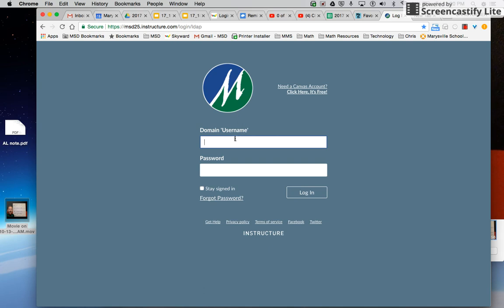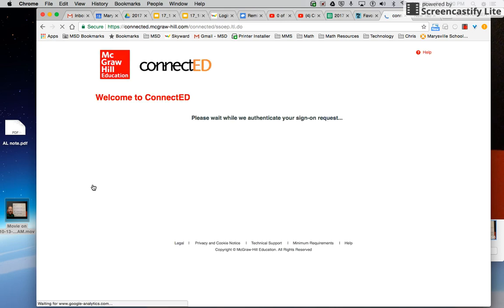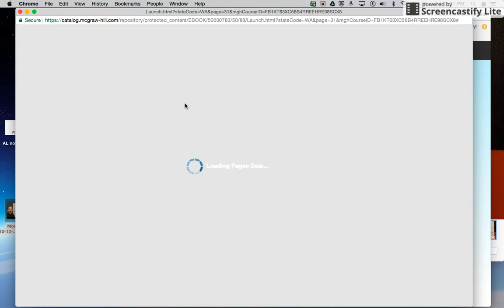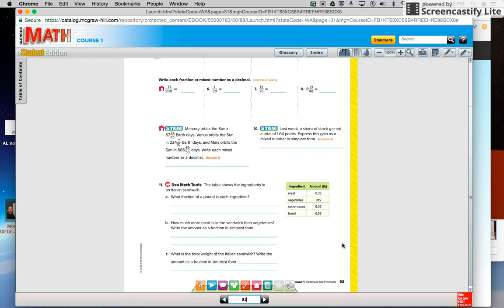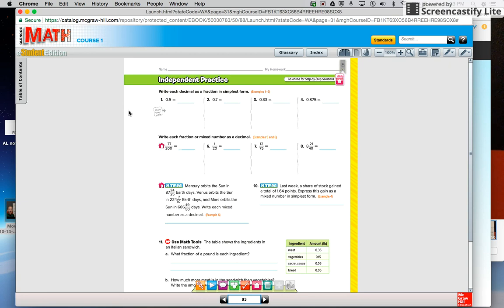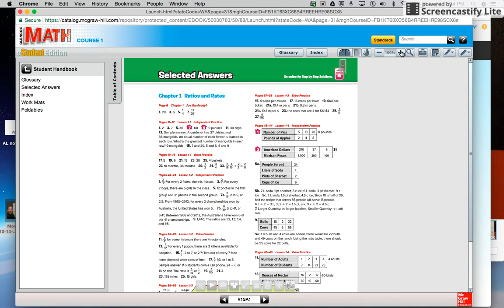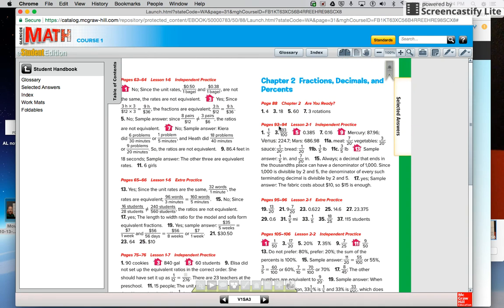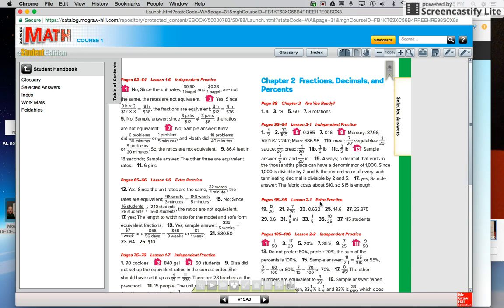How to Check Answers for Odd Problems on Independent Practice Pages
This video shows how you can check answers for odd problems on Independent Practice pages in your workbook. Remember that you should do the work first and then check answers. No work = no points.